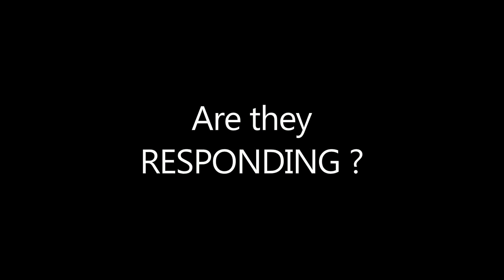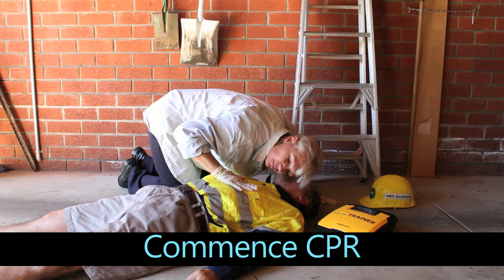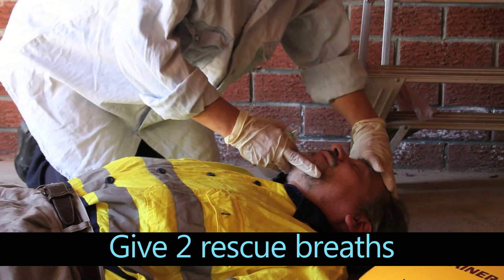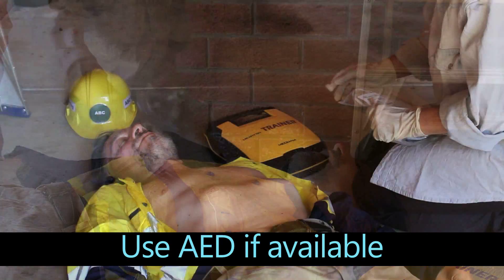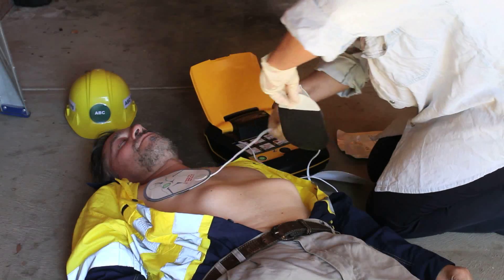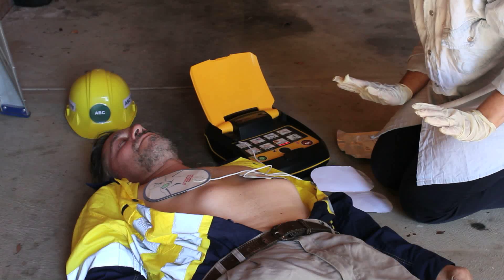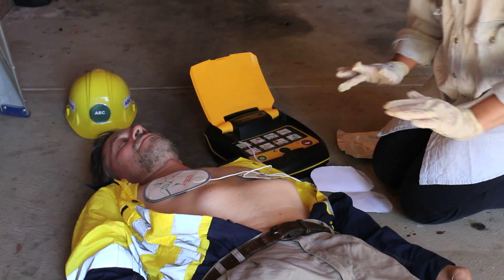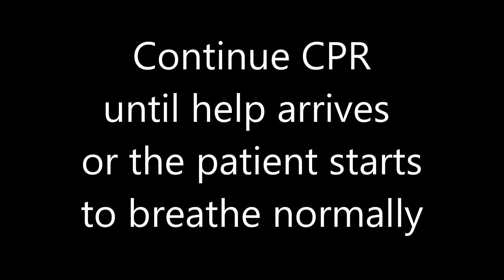CPR Scenario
HeartOn A10 in action